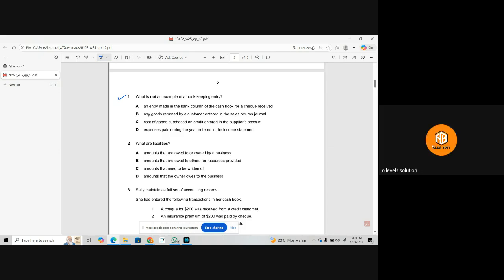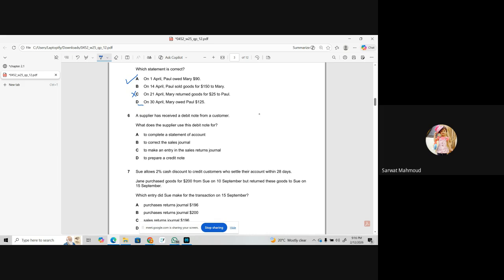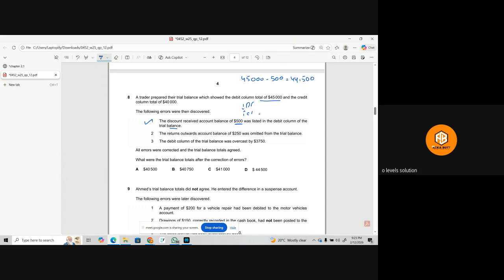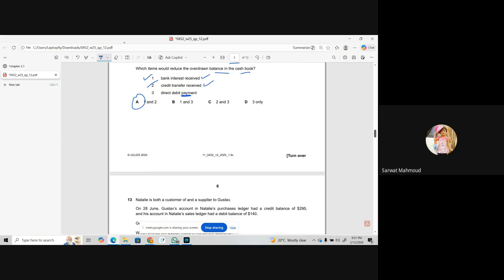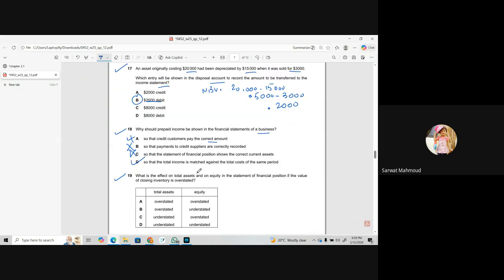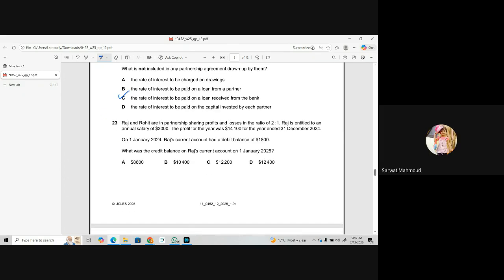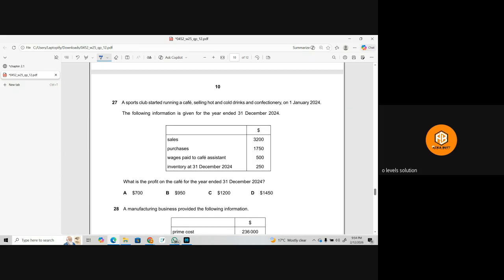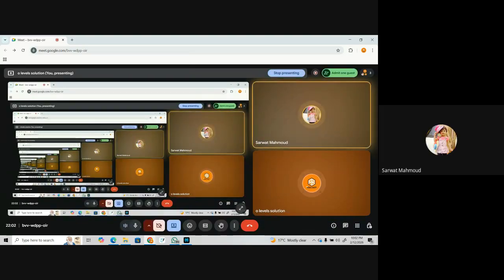Paper 1 Variant 2| Oct Nov 2025| Igcse Accounting |0452|7707|Azka Butt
Share with Friends who needs it